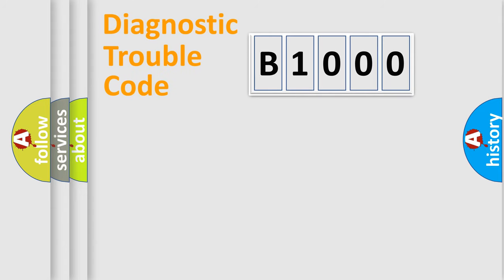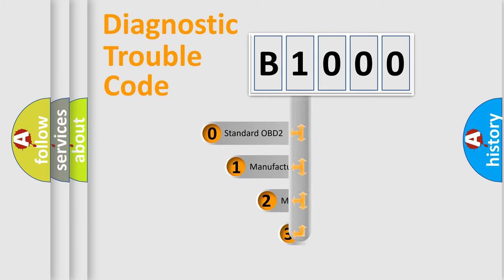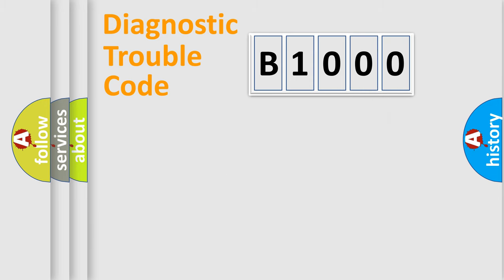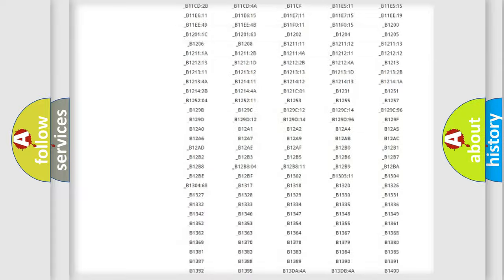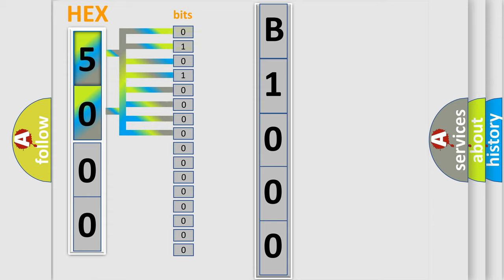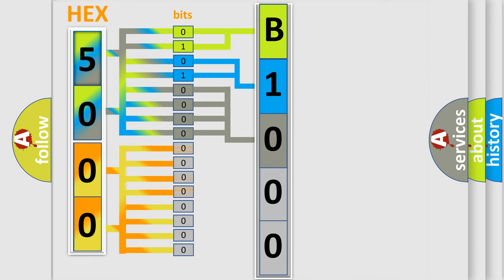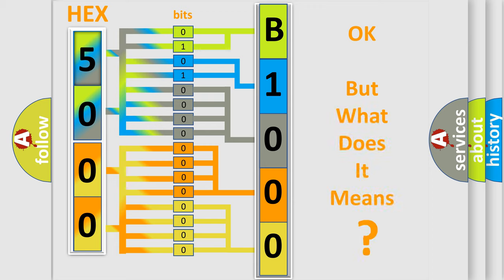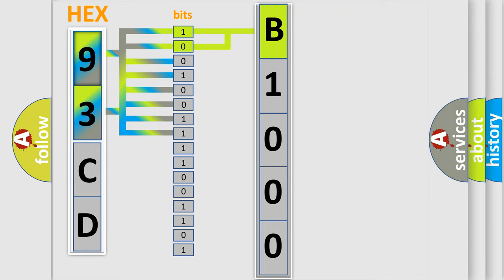DTC Saab B1000 Short Explanation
Contents:
0:21 Basic DTC analysis according to OBD2 protocol standard.
1:48 Insight into programming
2:58 A diagnostically understandable description of the Diagnostic Trouble Code
3:05 Basic error definition

Make:
Saab
Code:
B1000
Definition:
Short in P Squib Circuit (to Ground)
Cause:
Front passenger airbag assembly (P squib)Airbag sensor assemblyInstrument panel wire